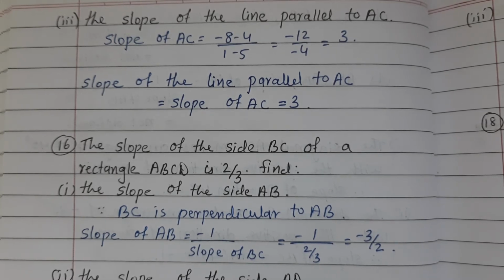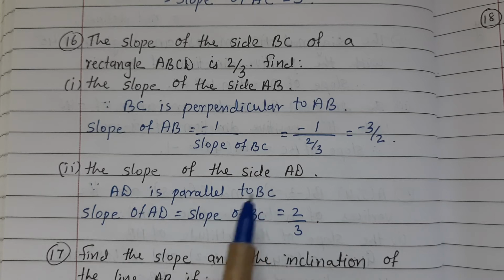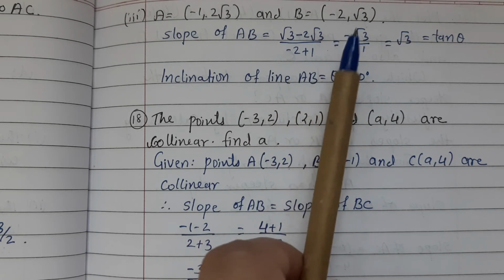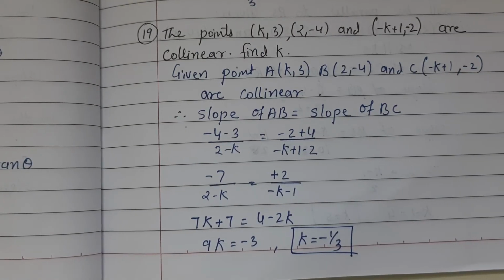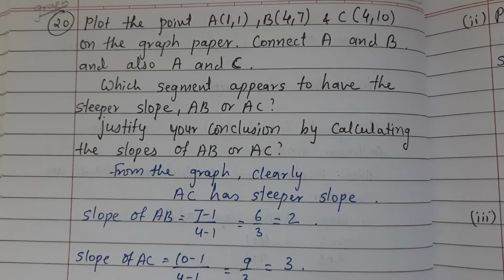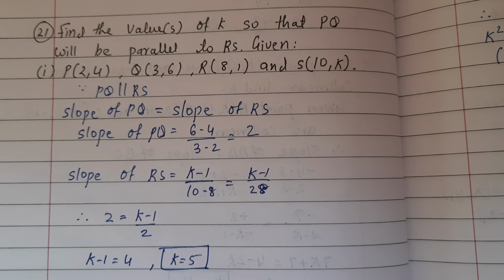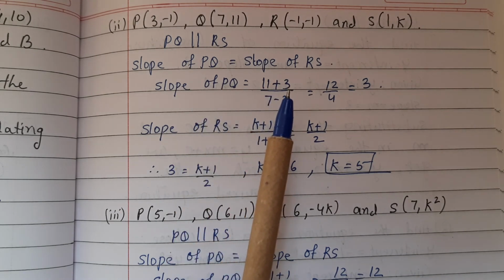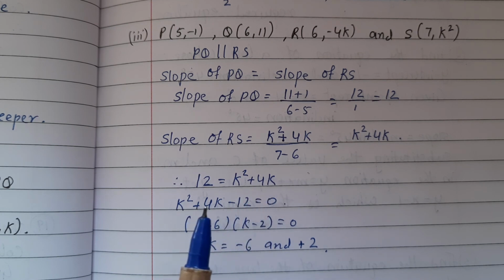Eq of a line Exercise 14B Problems 15 to 21